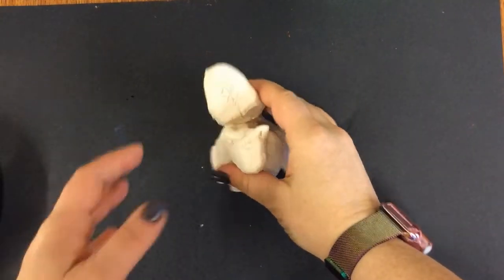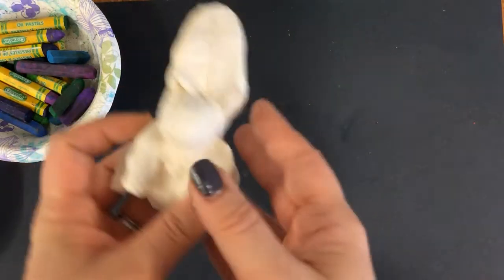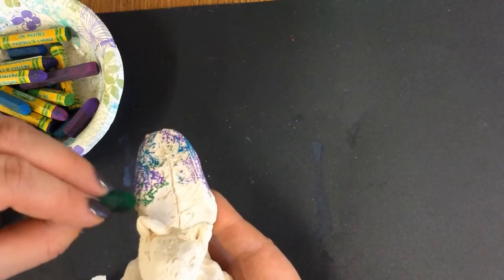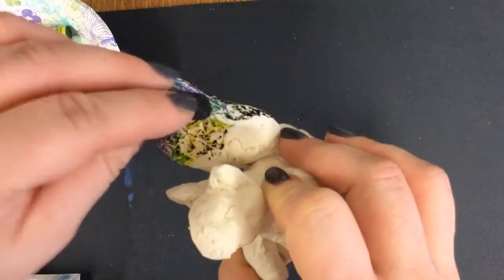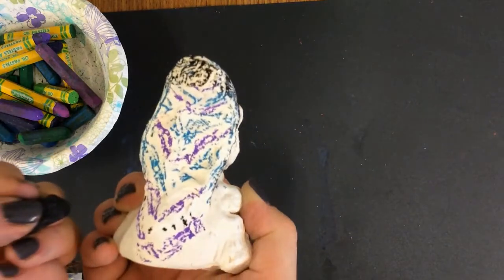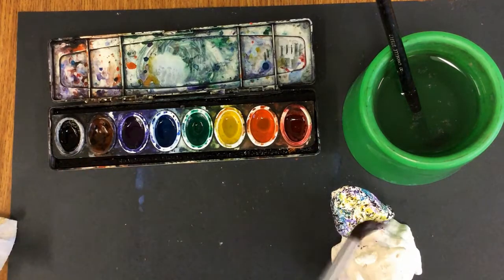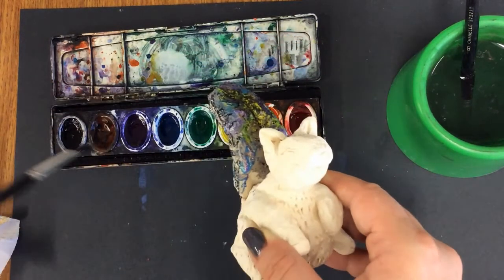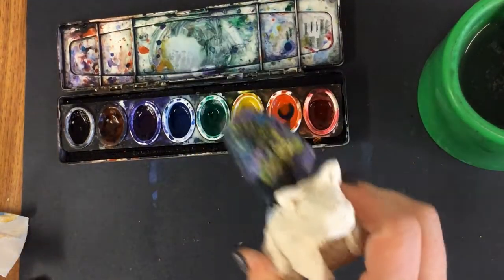How to use Oil Pastel and Watercolor on Clay